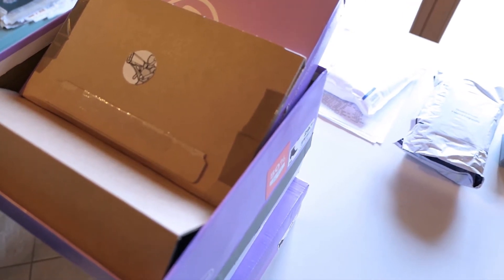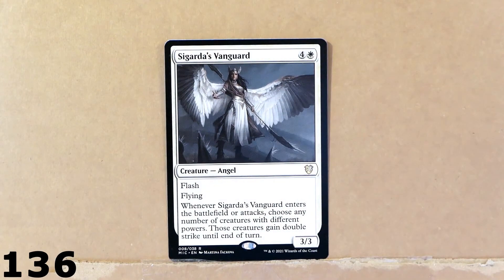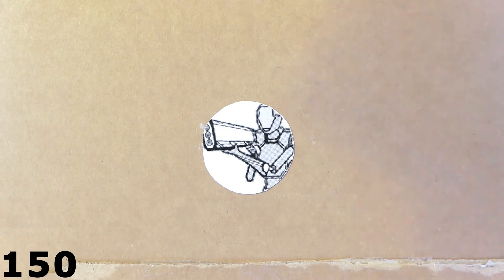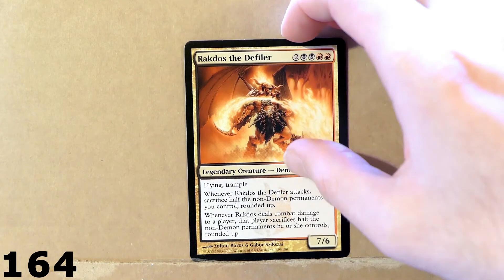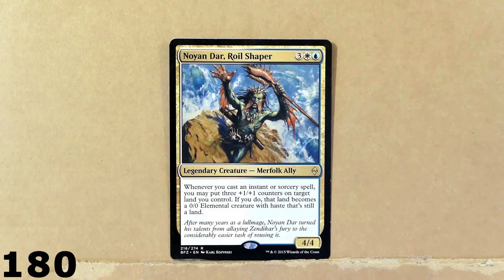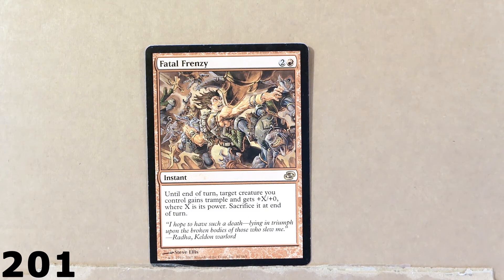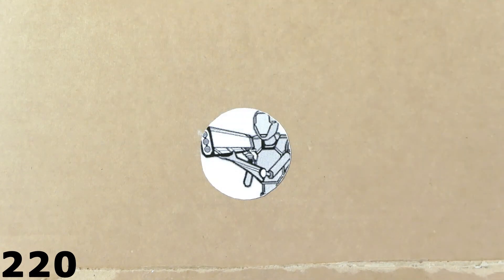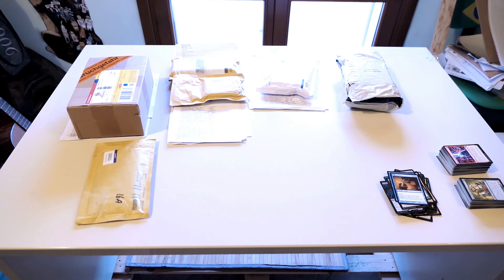[ULTIMATE MTG UNBOXING EXP] #5: Marquez pt2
Fifth episode of the "Ultimate MTG UNBOXING EXPERIENCE", my series of videos dedicated to Magic the Gathering, where I unbox and review all the best cards of the game. In this fifth video, we review the cards from the second deck box from Marquez ( professional seller on Cardmarket). Some of the best cards include Rakdos, the defiler; Lorthos, the tidemaker; Sigarda's Vanguard; Borborygmos among others... Another cool unboxing video bristling with nice cards and amazing artwork. Another journey into the world of Magic the Gathering!